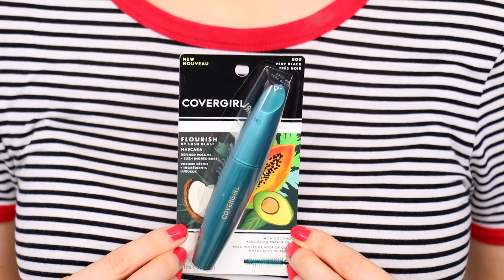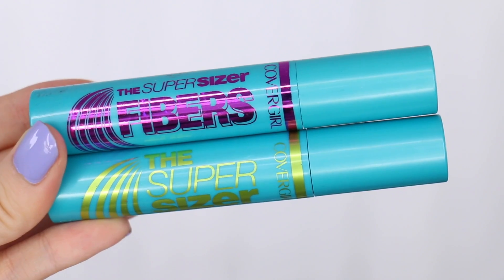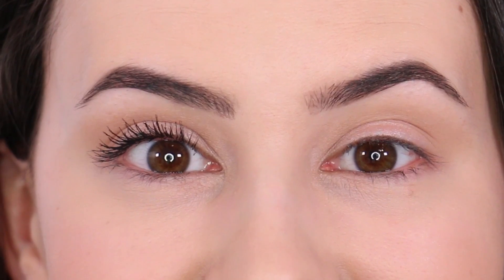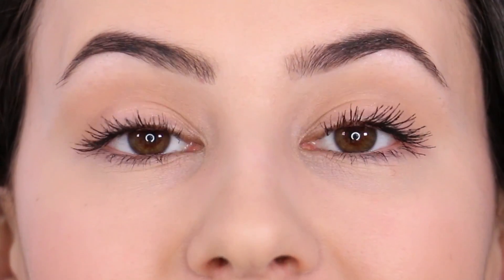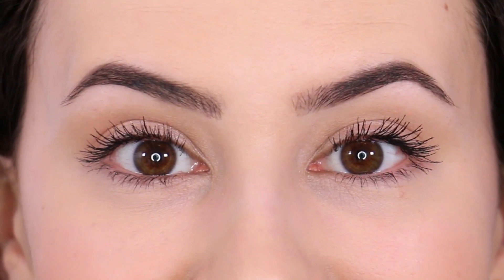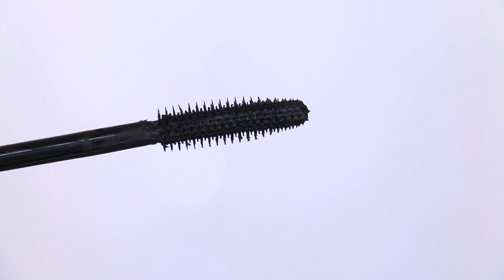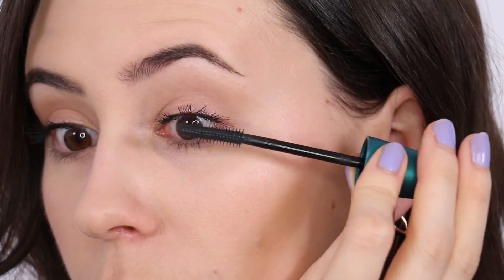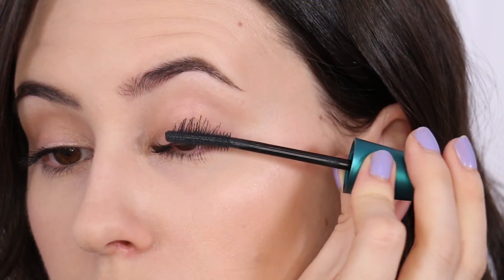New Drugstore Mascara || COVERGIRL Flourish by Lash Blast Mascara Review & Wear Test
Today I'm bringing you in collaboration with COVERGIRL a review on their new Flourish by Lash Blast mascara! I've been putting it to the test for the last couple of weeks to see if it's the best everyday clump free and smudge proof drugstore mascara of 2018! I'm including a demo/wear test in this COVERGIRL Flourish by Lash Blast mascara review.

♡ PRODUCTS MENTIONED ♡

♡ WEARING ♡

COVERGIRL TruBlend Foundation (L2&L6 mixed)
COVERGIRL Ready Set Gorgeous Concealer
COVERGIRL TruBlend Powder
COVERGIRL TruBlend Blush
COVERGIRL TruNaked Nudes Eyeshadow Palette
COVERGIRL Easy Breezy Micro-Fine Fill + Define Eyebrow Pencil
COVERGIRL Melting Pout Matte liquid lip in Ballerina